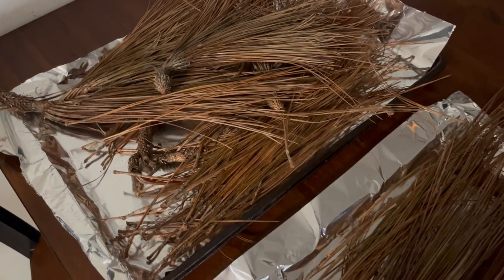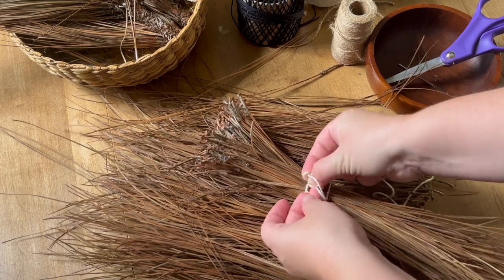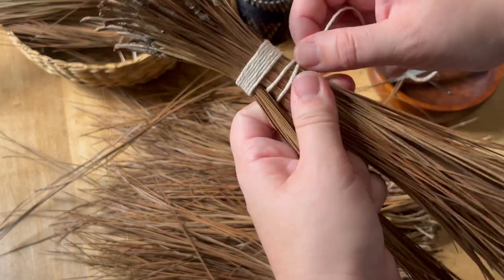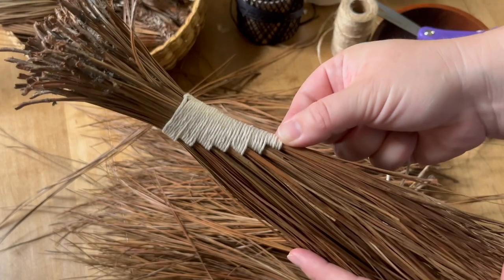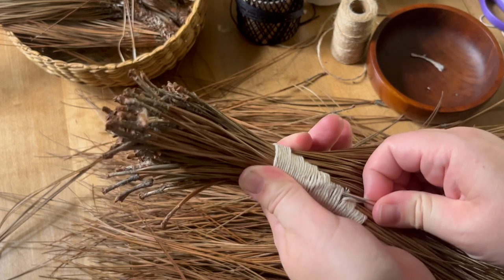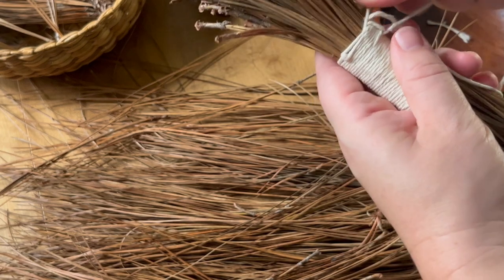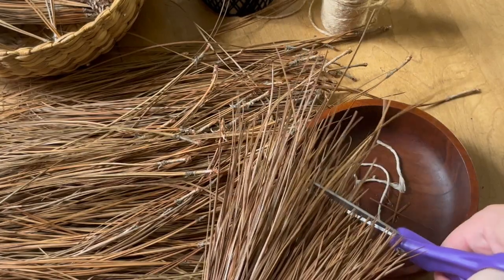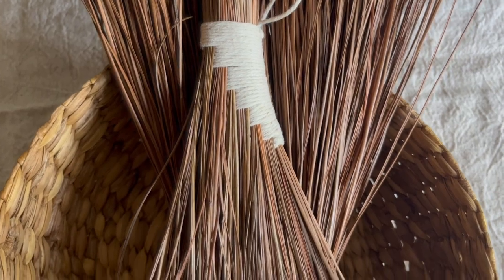How to Make Handmade Hearth Brooms AKA Pine Needle Brooms | DIY Fall Decor 2023 Ep. 1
Learn how to make a handmade hearth broom with pine needles that is not only function, but also a beautiful piece of decor for your home.

Items Used in Video:
*Cotton Twine
*Crochet Thread